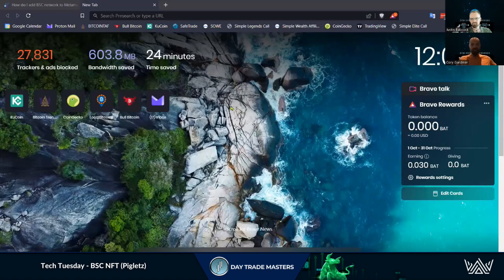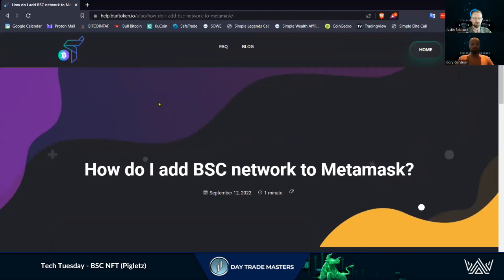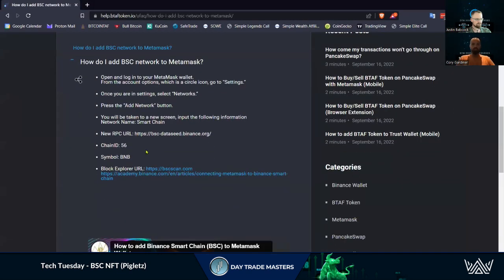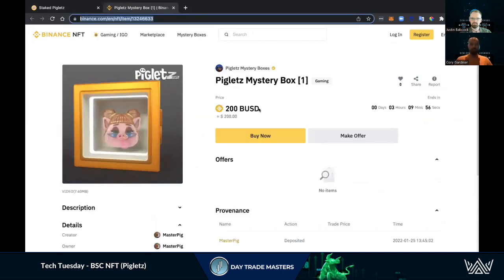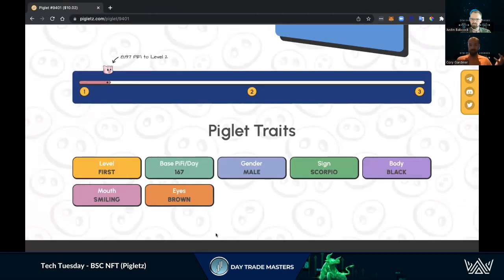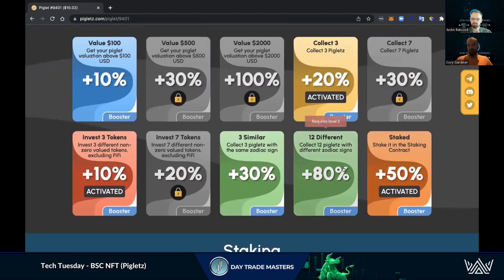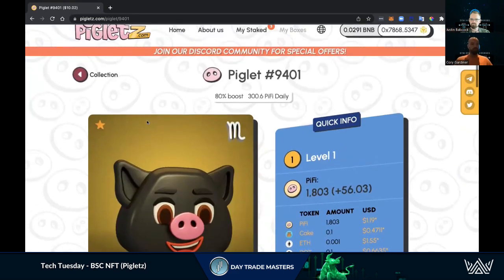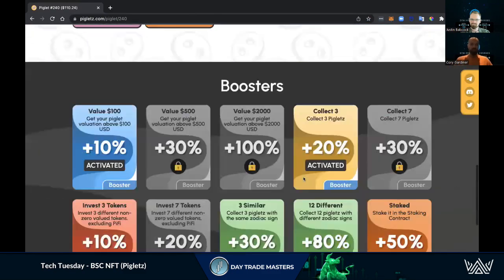Tech Tuesday - BSC NFT Pigletz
The NFT space has been exploding with popularity and development. Lets discuss a new NFT launch that has some unique features that sets itself apart from other projects in the space.

WE HAVE TWO GOALS - PROFITS & EDUCATION!!!